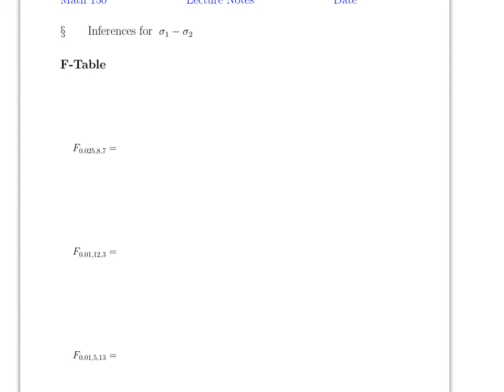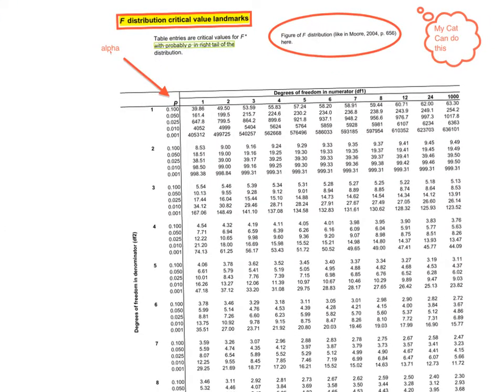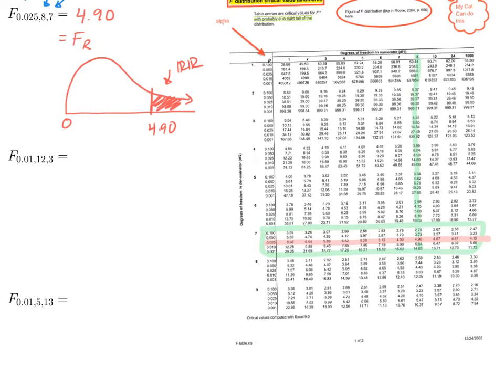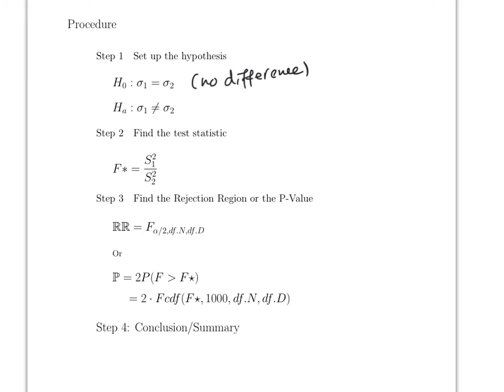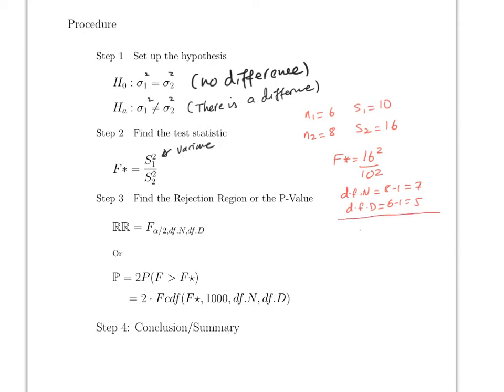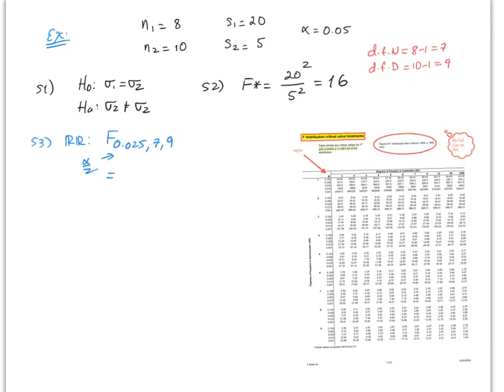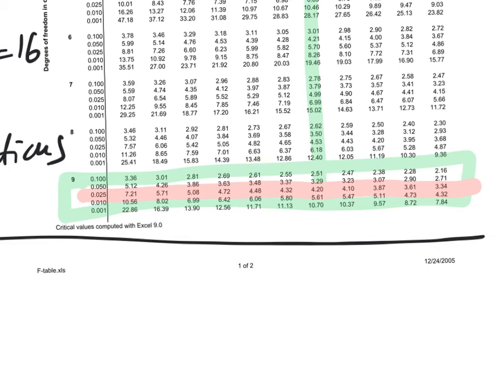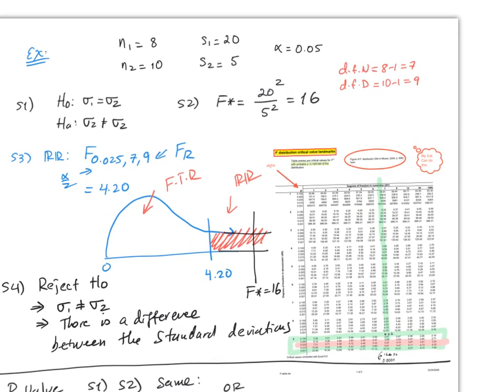M 150 ln sec 9 4 sp 20 vid